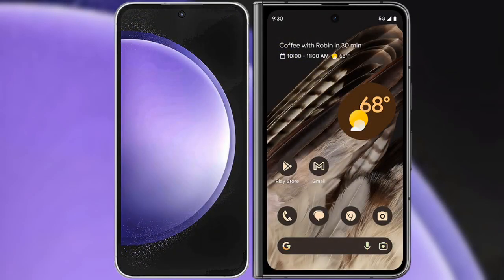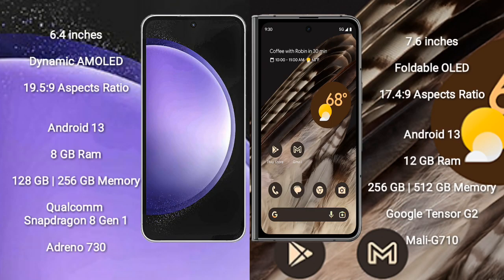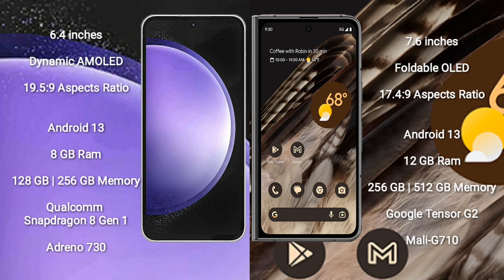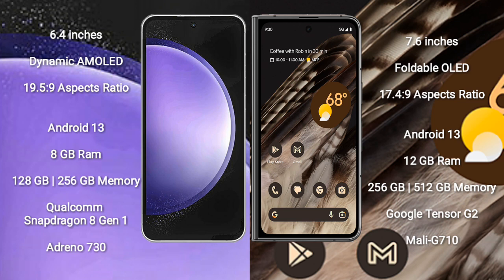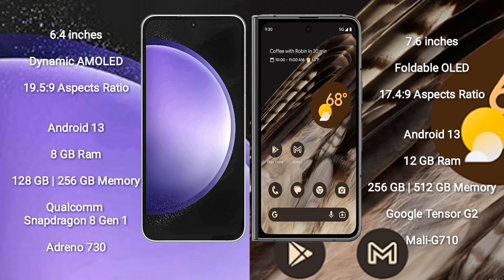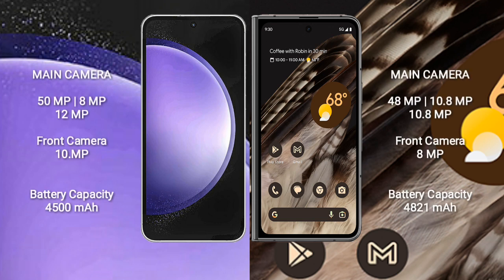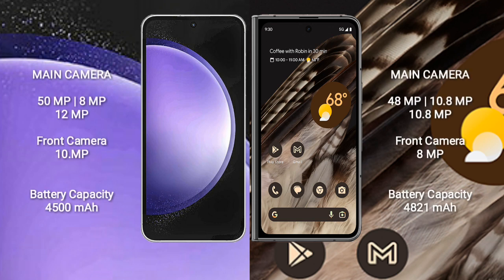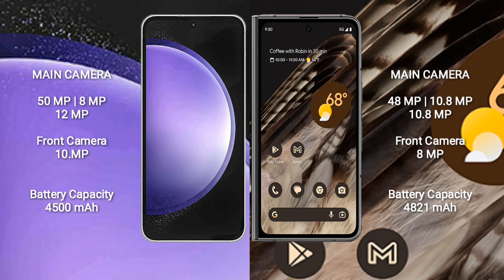Samsung Galaxy S23 FE vs Google Pixel Fold Review